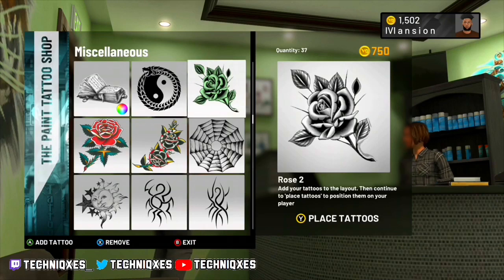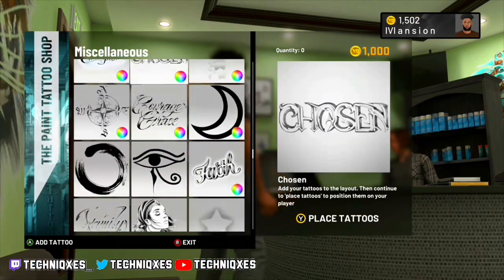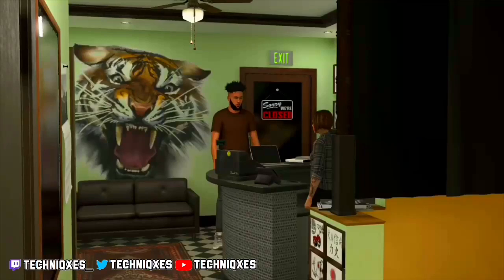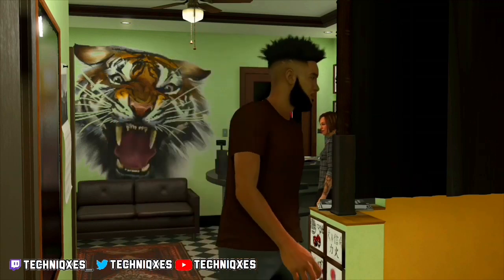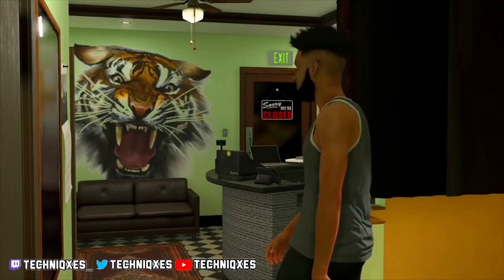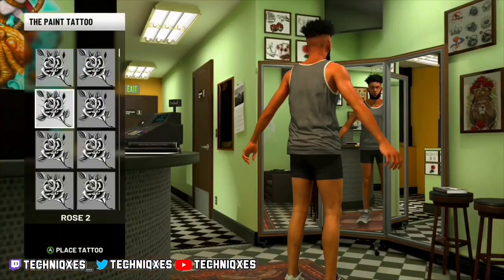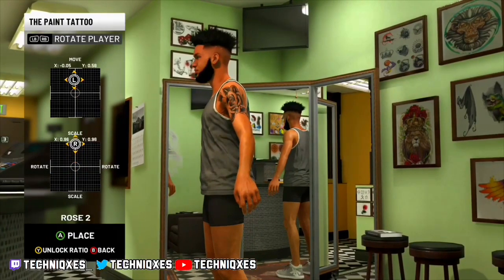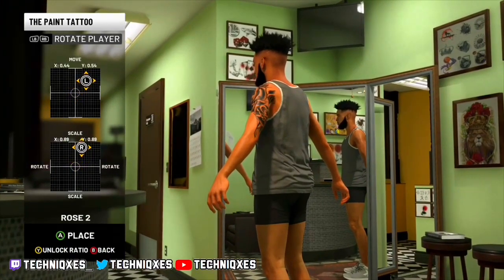THE BEST TATTOOS IN NBA 2K20 EASY TUTORIAL!! BEST SLEEVE TATTOOS HOW TO LOOK LIKE A CHEESER IN 2K20!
DROP A LIKE FOR MORE BANGERS!!

yfnremy/
● XBOX - Techniqxes (Will Play With Subs Soon on other account)
I APPRECIATE ALL THE LOVE AND SUPPORT!!

NBA2KCOMMUNITY